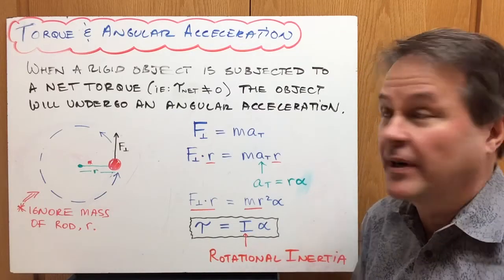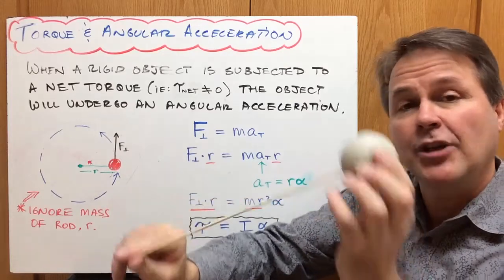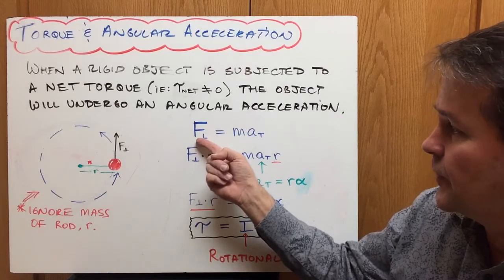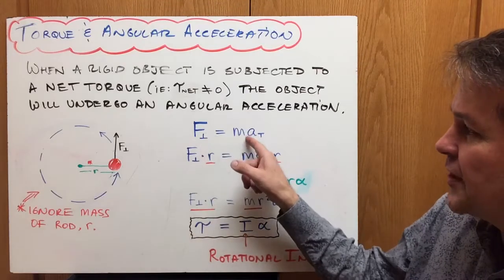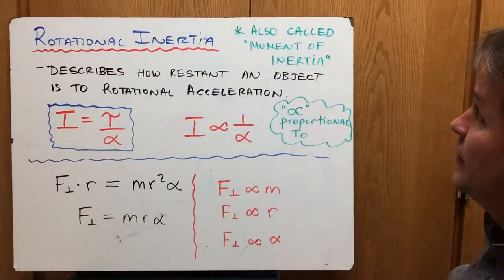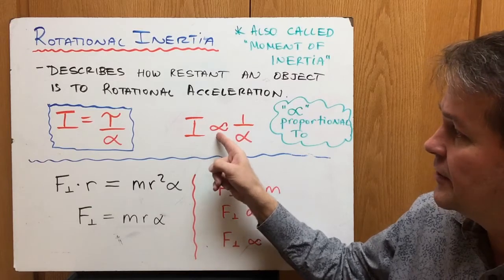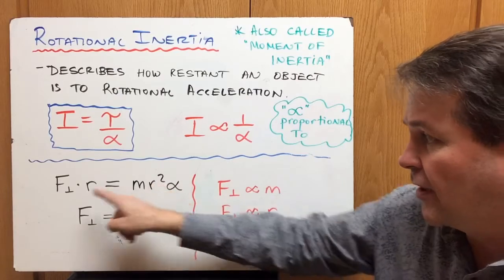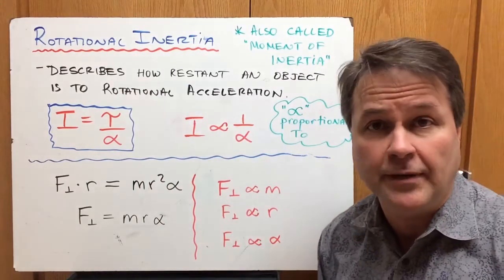Torque and angular acceleration